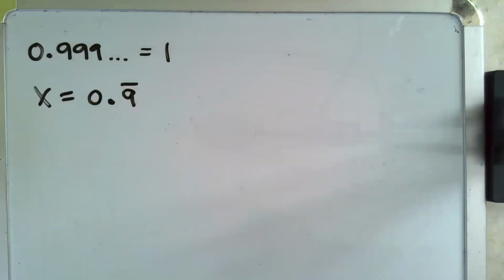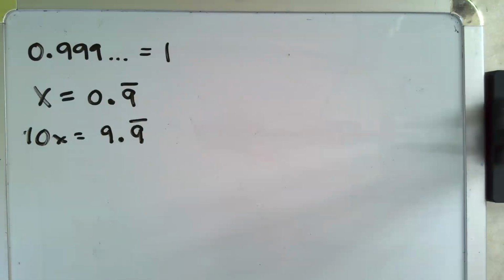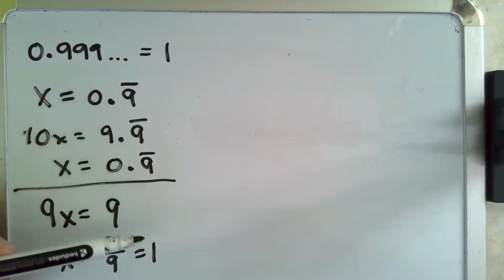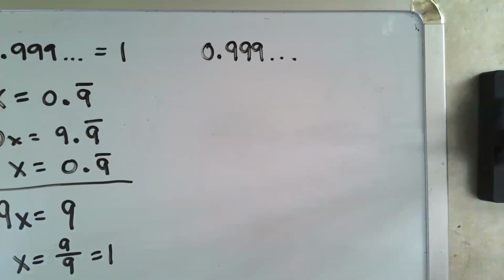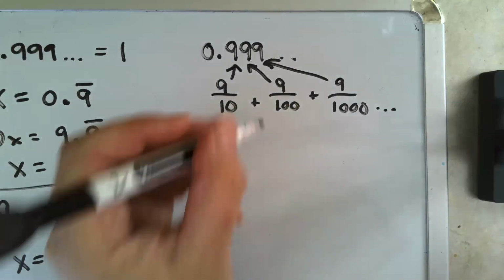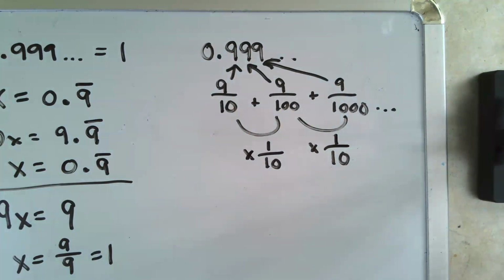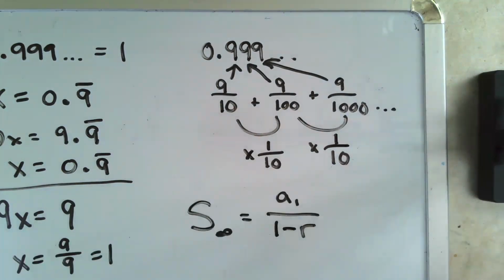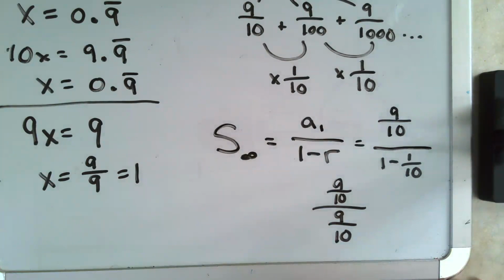Brainteaser 4: Does 0.999...= 1 ?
Explore whether repeating decimal 0.999... equals 1 using simultaneous equations and geometric sequence and series @helpwithmathing